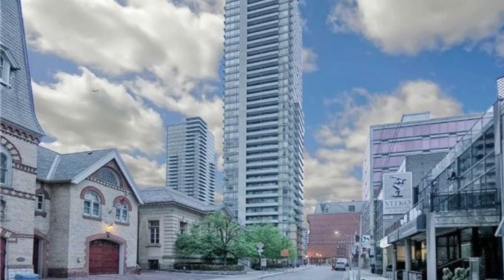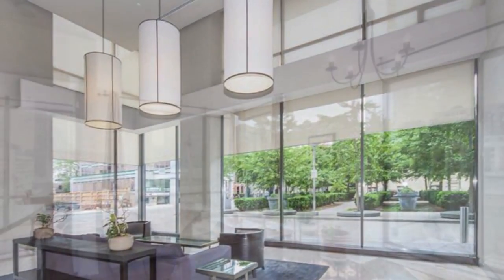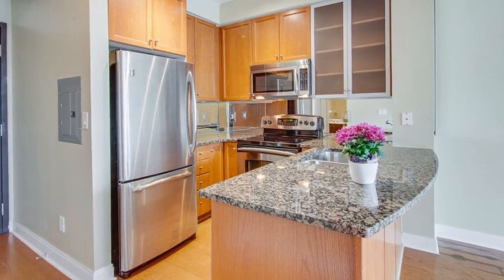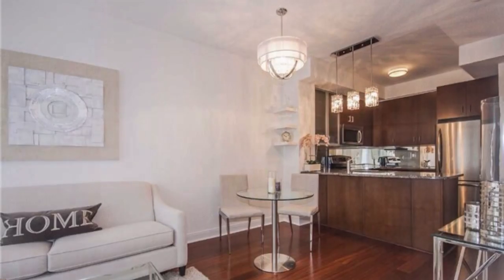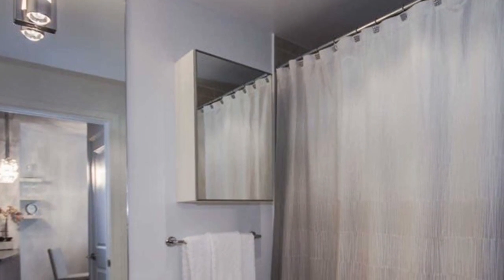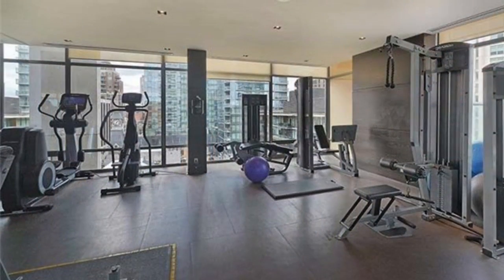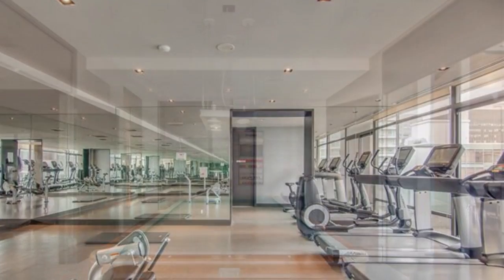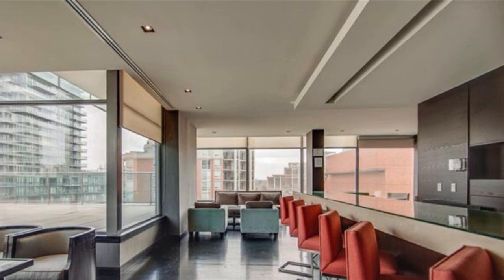18 Yorkville Condos